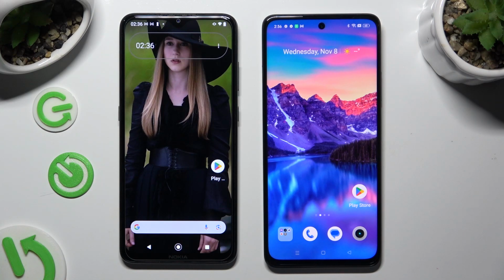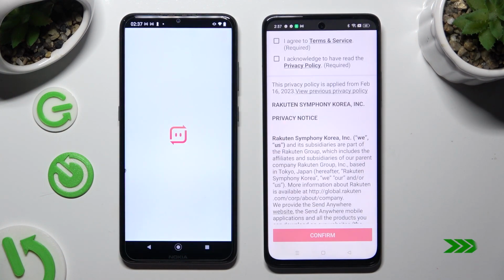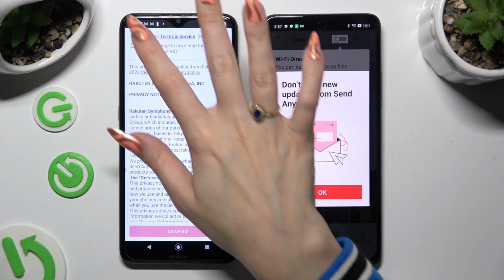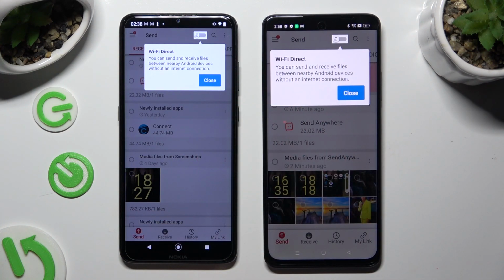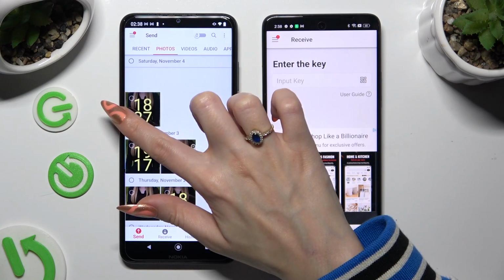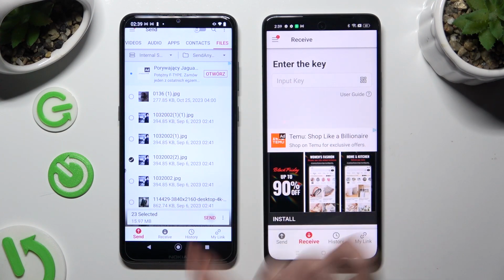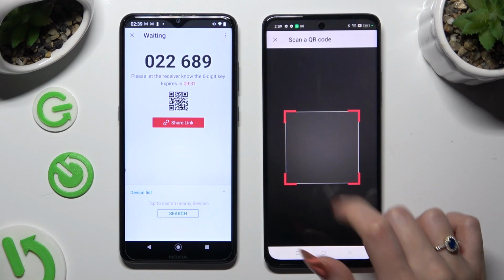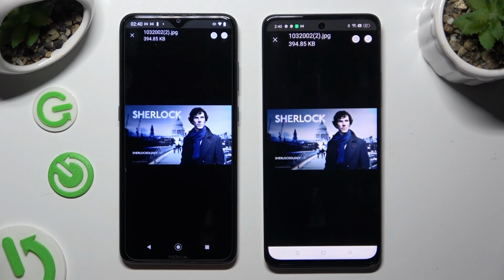Transfer files from an Android Device to Realme 11 {Send anywhere}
Experience seamless file transfers from any Android device to your Realme 11 using the Send Anywhere app. Our comprehensive guide provides step-by-step instructions, ensuring you effortlessly navigate through the process of sharing files securely. Whether you're transferring photos, videos, documents, or more, understanding how to use Send Anywhere ensures a quick and efficient file-sharing experience with your Realme 11.

Transferring files from any Android device to Realme 11 with Send Anywhere
How to securely share photos, videos, documents, and more using Send Anywhere to Realme 11
Realme 11 file transfer guide for a quick and efficient sharing experience
Exploring the simplicity and convenience of using Send Anywhere for file transfers to Realme 11